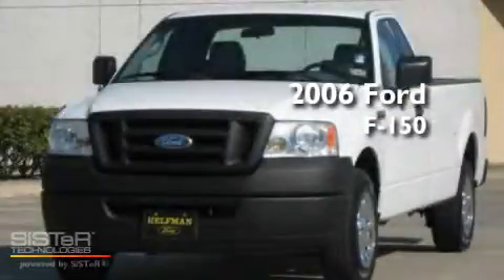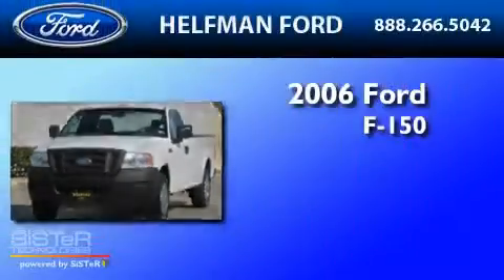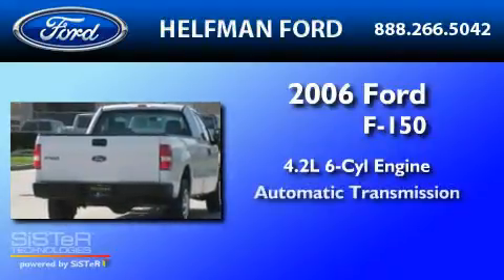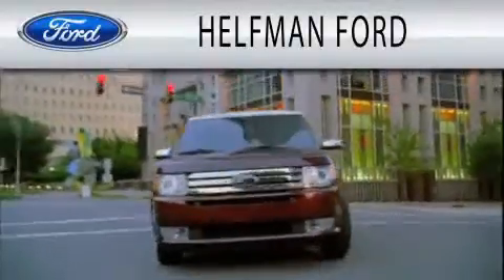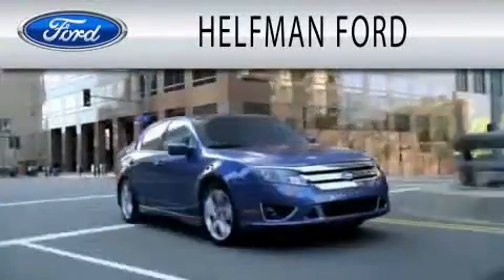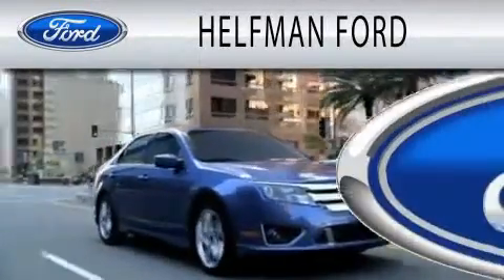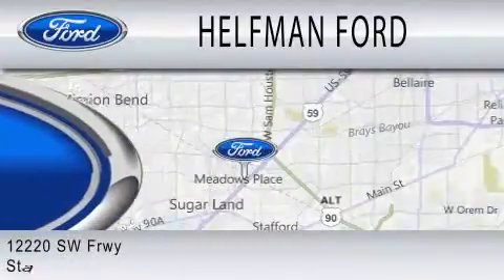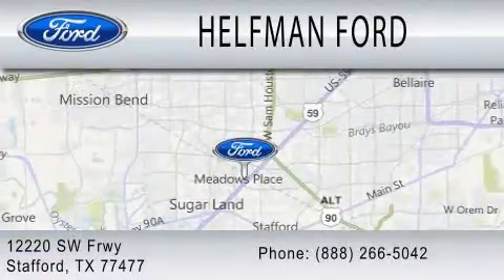2006 FORD F-150 Stafford TX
Year : 2006
 Make : FORD
 Model : F-150
 Engine : 4.2L V6
 Trans . : AUTO
 Exterior : OXFORD WHITE
 Miles : 83,565

 Stock : SSN0081A